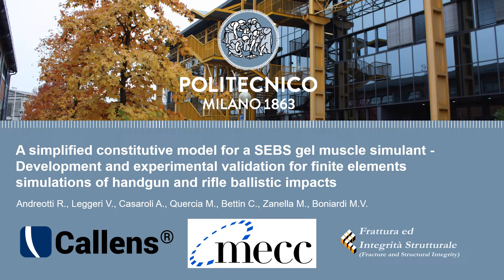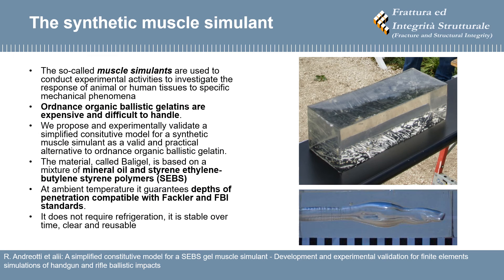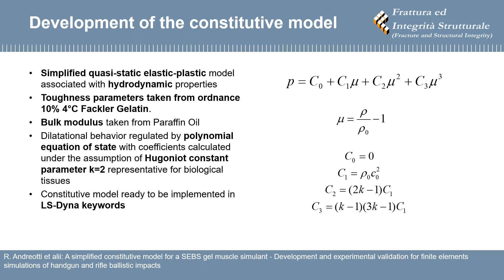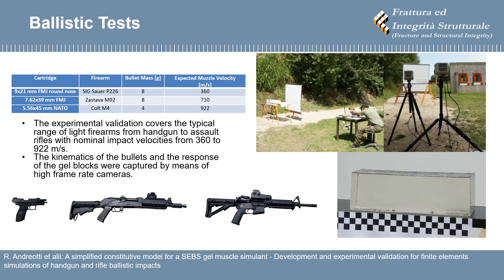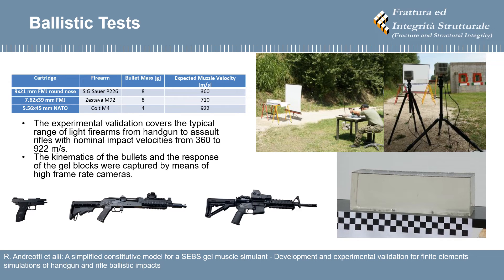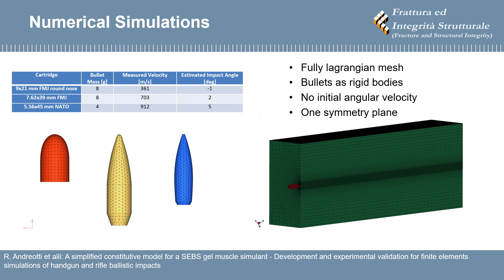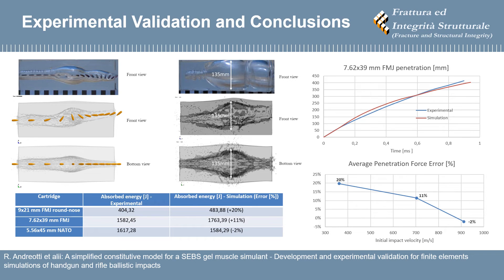A simplified constitutive model for a SEBS gel muscle simulant - Development and ...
An original simplified constitutive model is proposed to simulate the effects of ballistic impacts on blocks of synthetic muscle simulant based on mineral oil and styrene ethylene-butylene styrene polymers (SEBS) as a convenient substitute for Fackler ballistic gelatin. The model is based on a quasi-static elastic-plastic model associated with hydrodynamic properties regulated by a polynomial equation of state. The paper illustrates the development and experimental validation of the model to simulate 9x21mm full metal jacket (FMJ) round-nose, 7.62x39 mm FMJ and 5.56x45 mm NATO bullets penetrating 145x145x400 mm gel blocks. All material parameters are provided to be implemented in built-in LS-Dyna keywords. The validation confirms the effectiveness of the model and suggests possible further developments. The work also confirms the tested synthetic gel as a valid and convenient substitute for Fackler 10% ballistic gelatin at 4 °C.